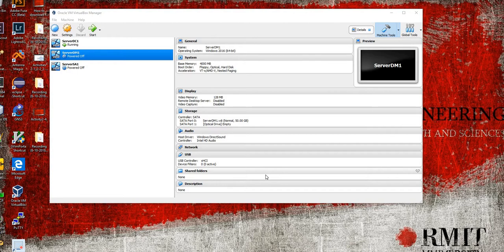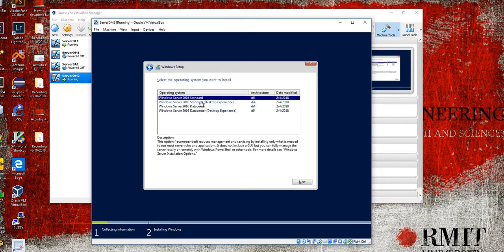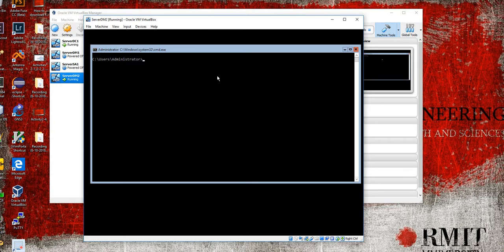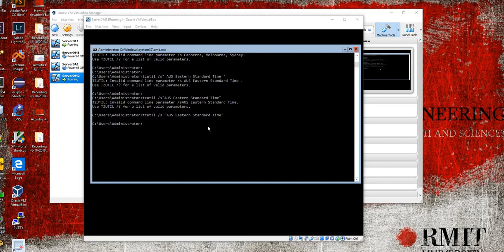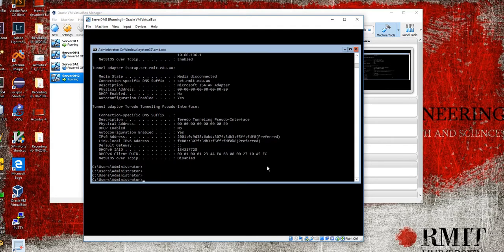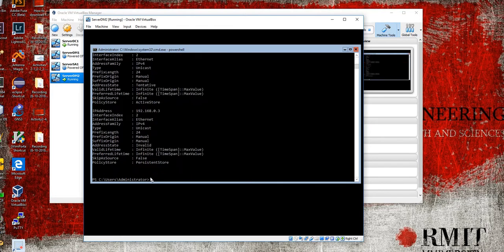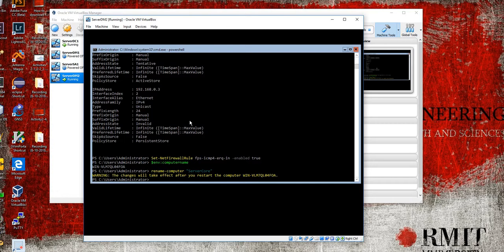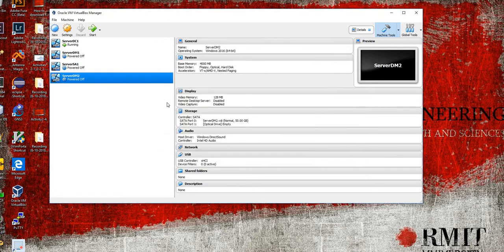Course COSC6160C : Lab Activity : 2-5, 2-6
This Video demonstrates how to do lab activities 2-5 and 2-6